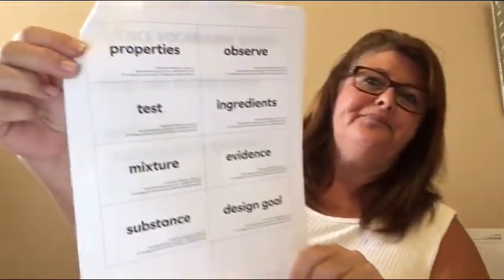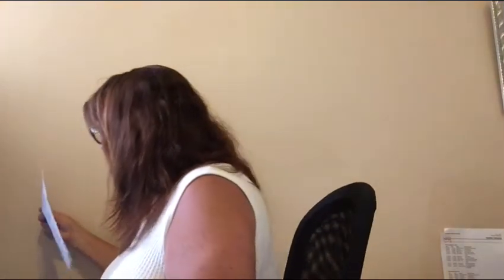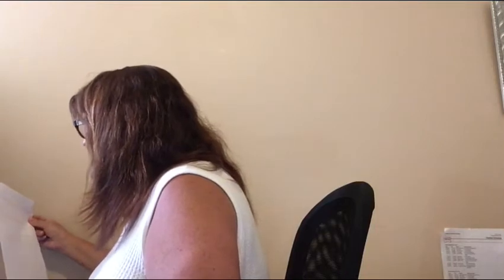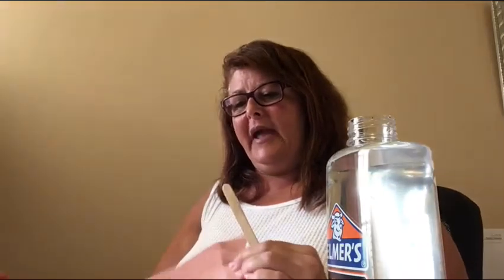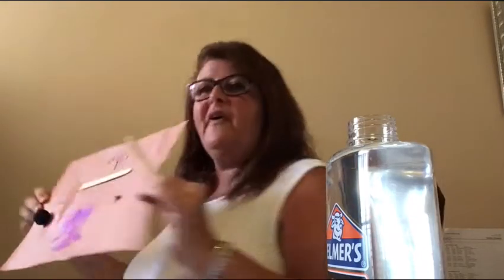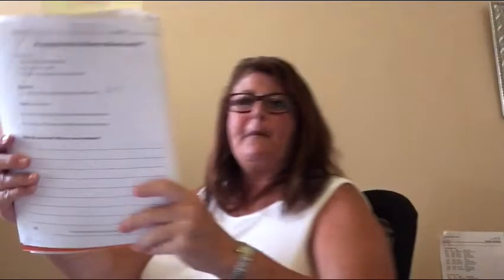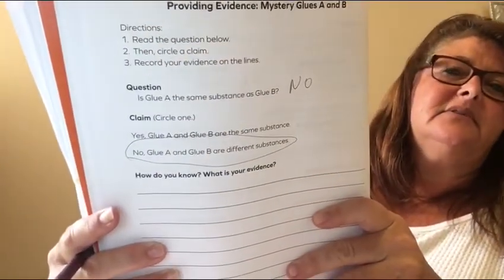SCIENCE TUESDAY MARCH 31,2020 FIRST AND SECOND GRADE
WORKBOOK PAGES 9 AND 10 GLUE EXPERIMENTS